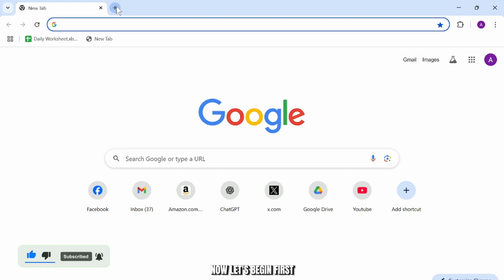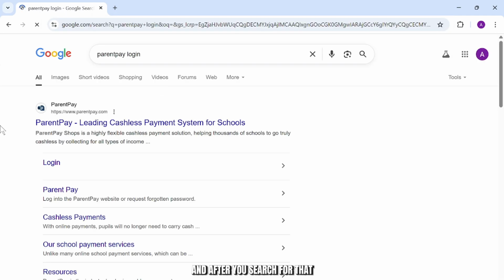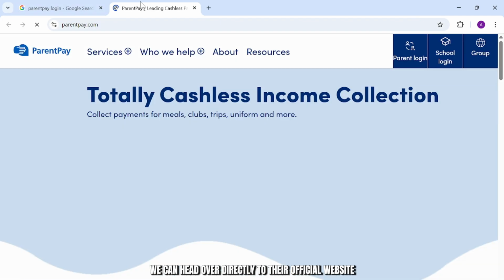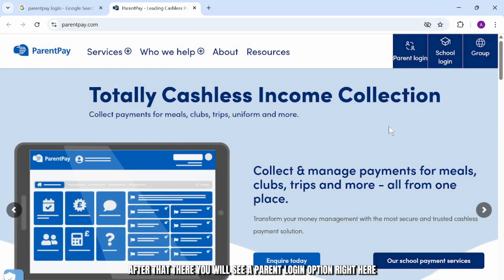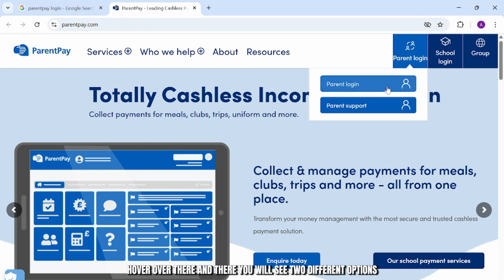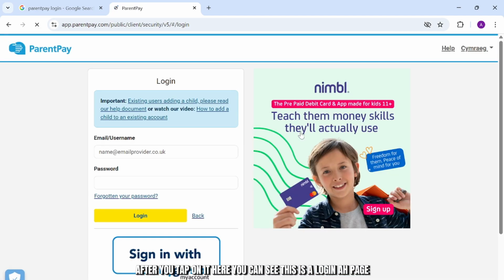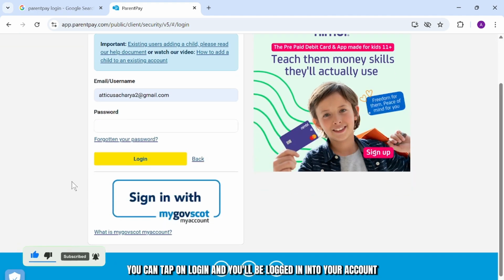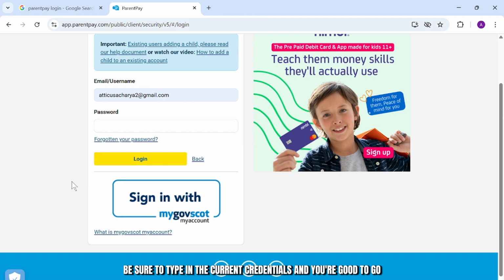Parent Pay Login: How To Login Sign In To ParentPay Account 2025 (Full Guide)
Trying to log in to your ParentPay account but not sure where to start? 🧑‍💻💳 This full 2025 guide will walk you through how to sign in to ParentPay quickly and easily, whether you're a first-time user or returning parent.

What You’ll Learn in This Video:
✅ How to log in to your ParentPay account in 2025
✅ Step-by-step guide for both desktop and mobile login
✅ What to do if you forgot your ParentPay password
✅ Tips to keep your ParentPay account safe and secure

Perfect for parents managing school payments, lunch money, or trips — this tutorial will help you access your account hassle-free.

📌 Chapters:
⏱ 0:00 - Introduction
⏱ 0:10 - How To Login Sign In To ParentPay Account